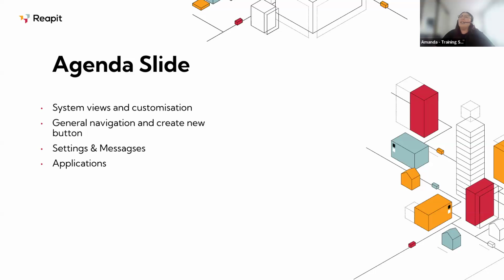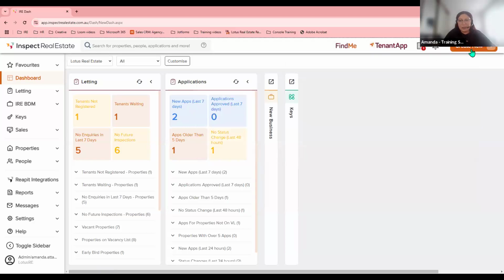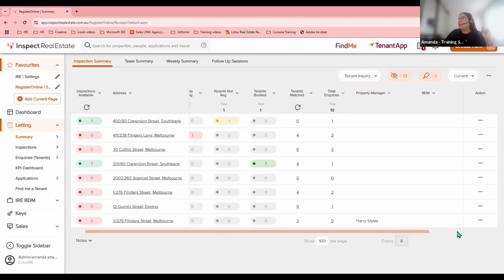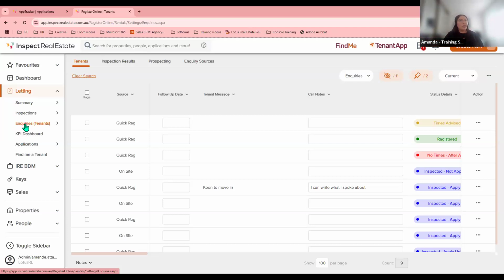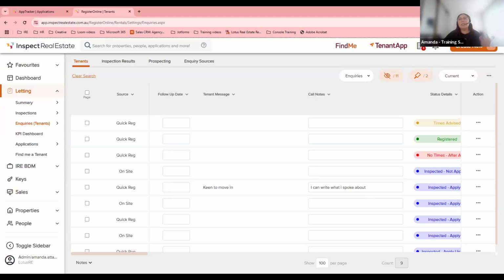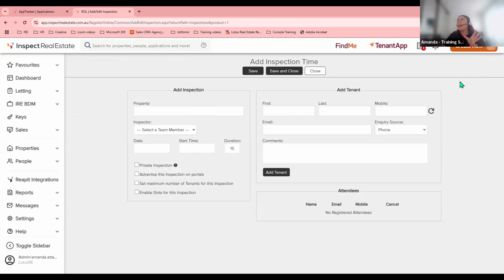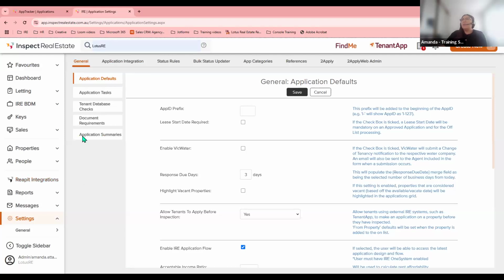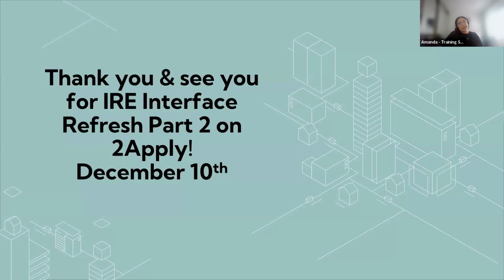InspectRealEstate Interface Refresh - Session 1 | Training Webinar